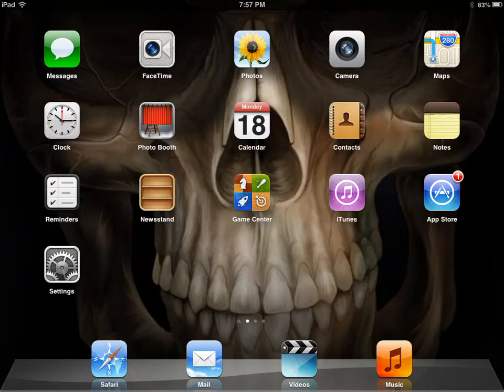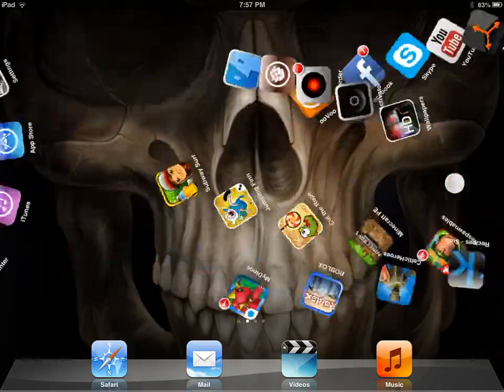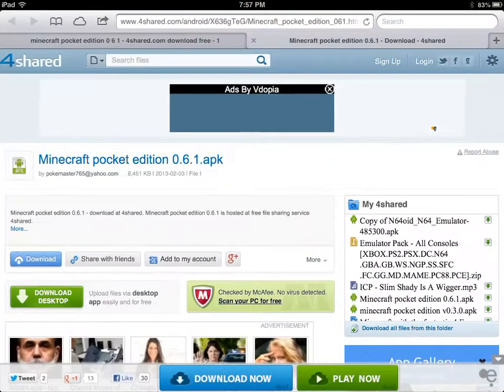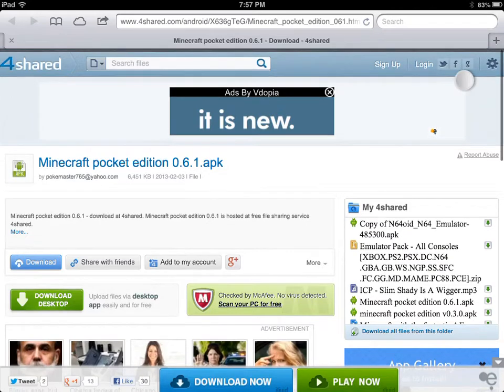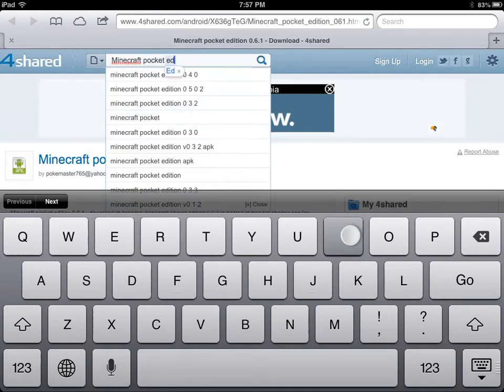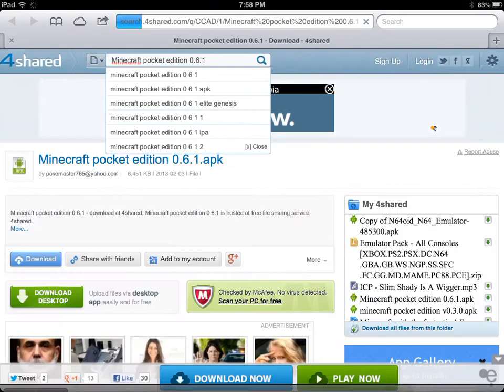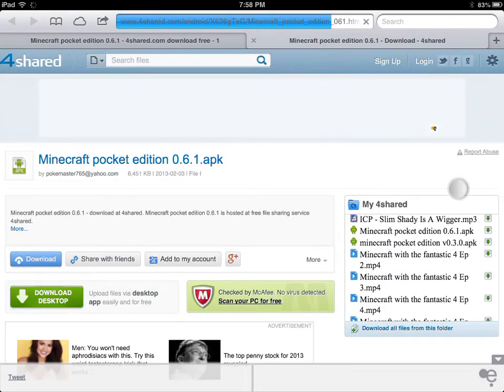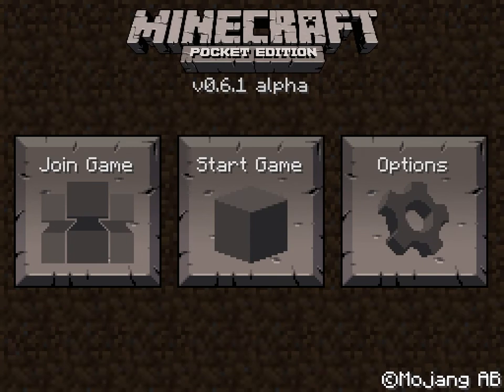How to get minecraft pe free on kindle or tablet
I made this video for my friend nia b from my school but this is for every one who wants to know